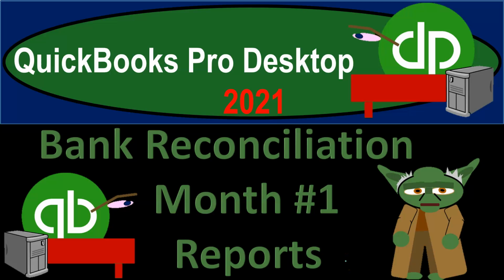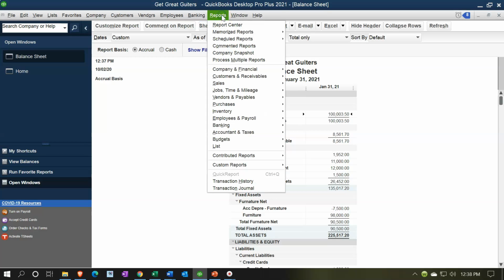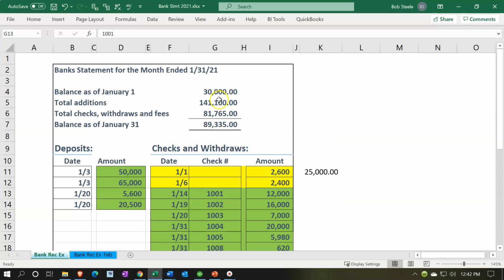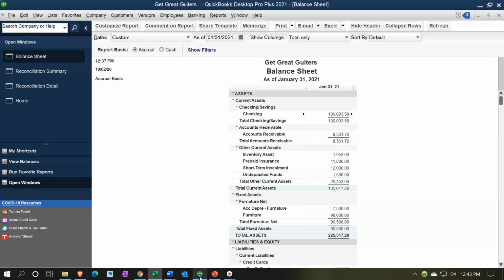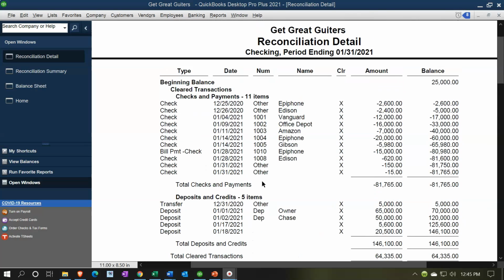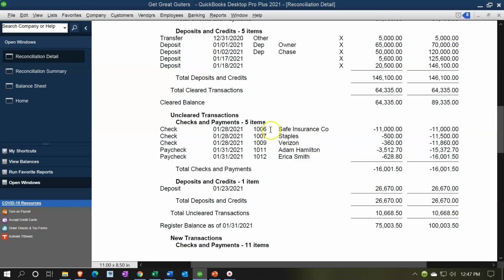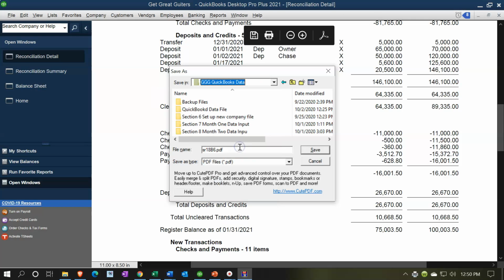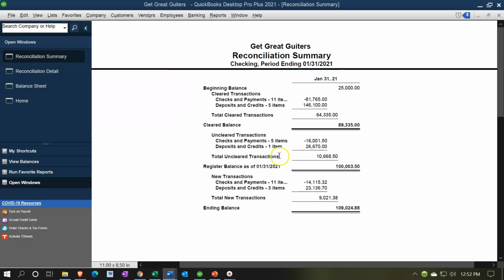Bank Reconciliation Month #1 Reports 9.14 QuickBooks Pro 2021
Bank Reconciliation Month #1 Reports